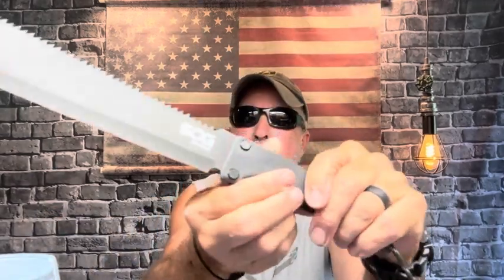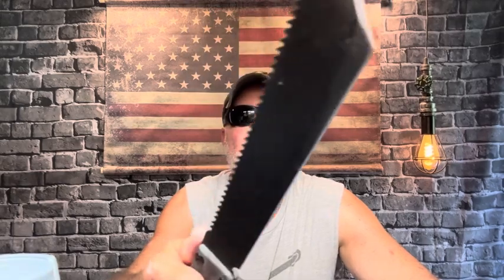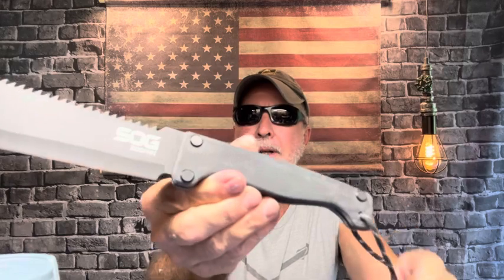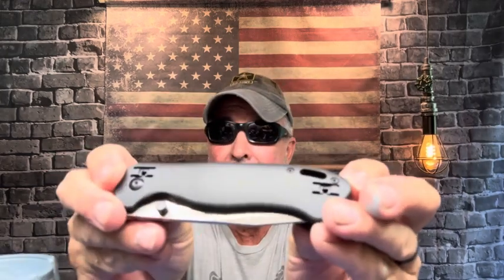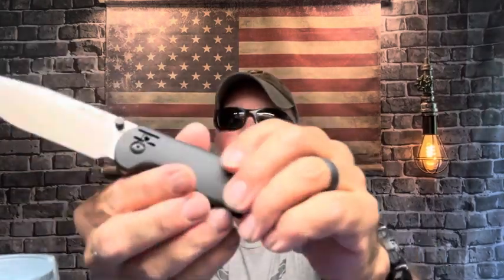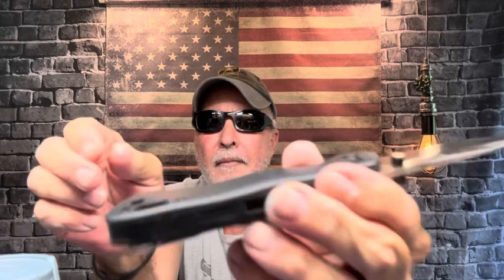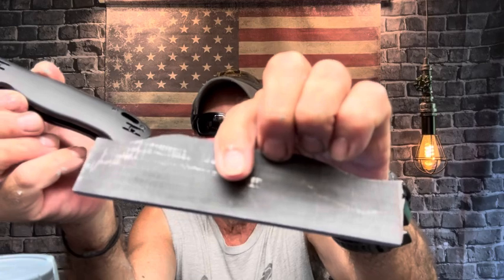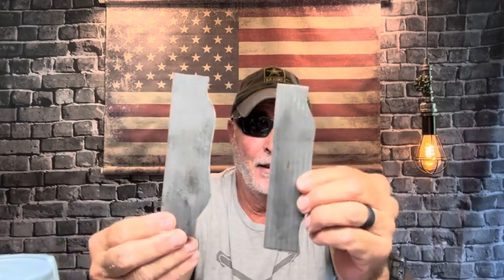MONDAY SHOP TALK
Long hot day